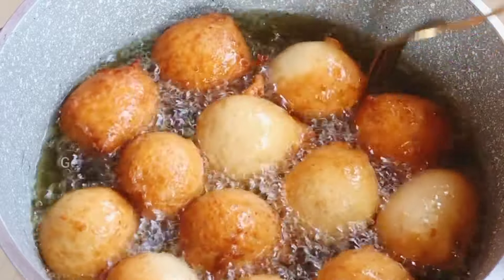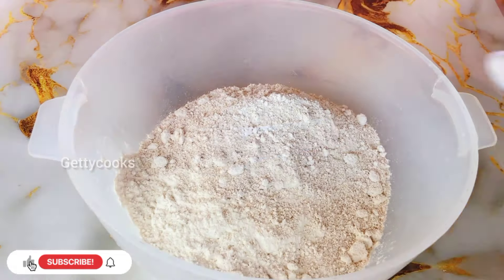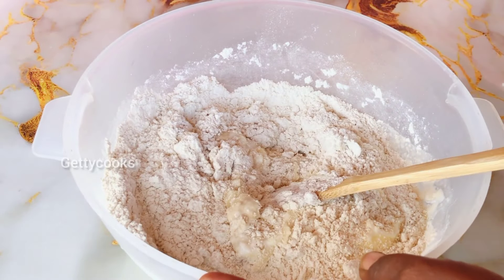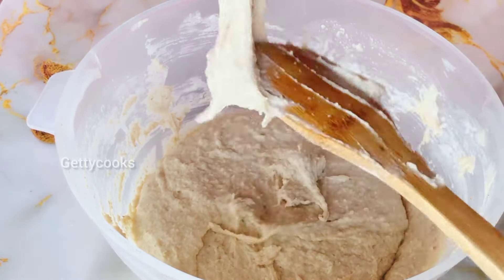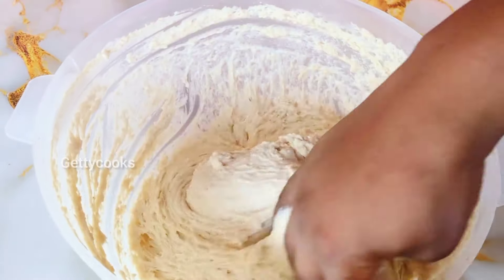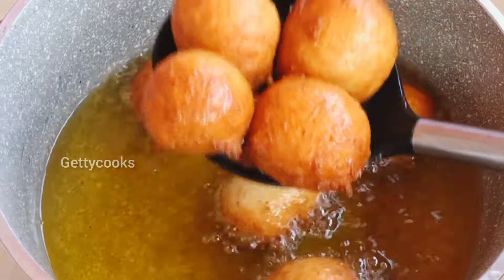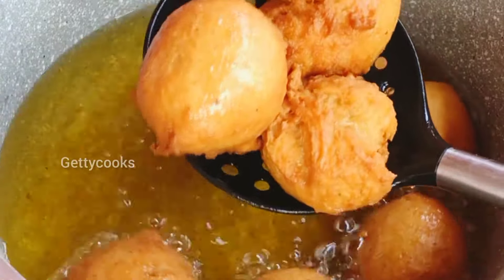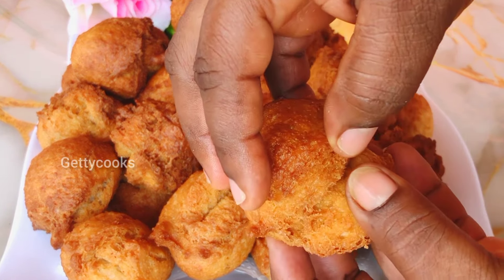How to make whole grain oats puff puff recipe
ingredients 🏵️🏵️🏵️
* 3 cups - AP flour
* 2 cups - oatmeal
* 3/4 cup - plain yogurt
* 1 tsp - salt
* 1 tbsp - vanilla essence
* 1 tbsp - yeast

OTHER RECIPES YOU FOR 💕💕